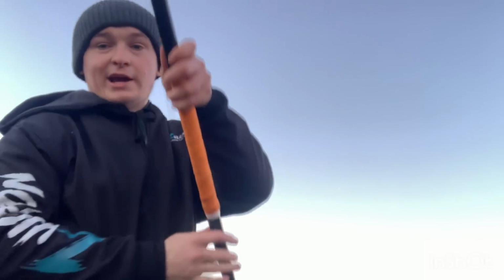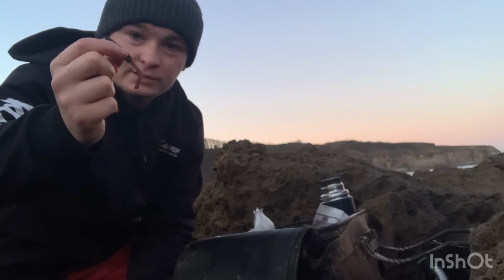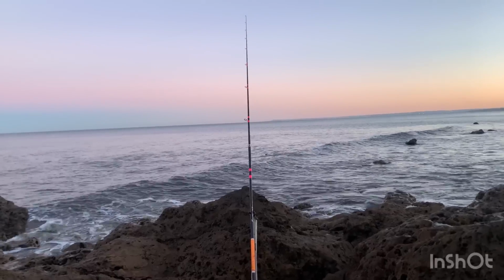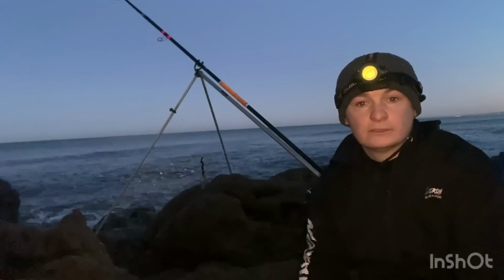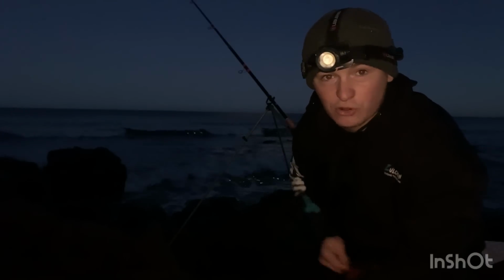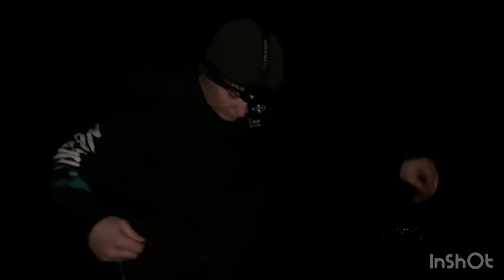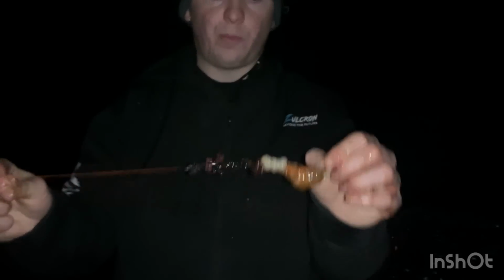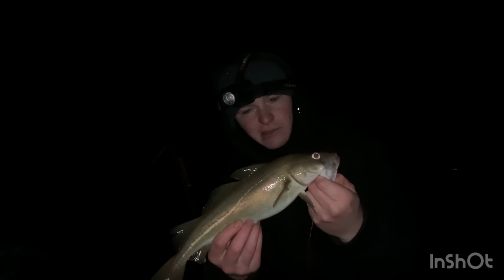Zulcron Sports - North East Cod fishing with Stewart Herd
Join Stewart Herd & Matthew Robson as they tackle the rough ground of the North East in search of a big cod! Featuring a few clips from young Zulcron Sports team memeber Myles! Enjoy.